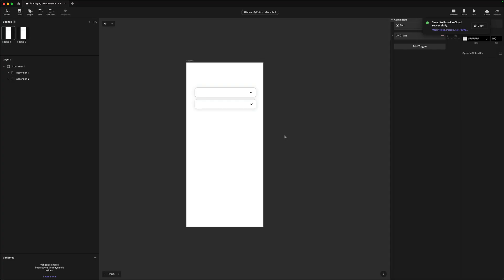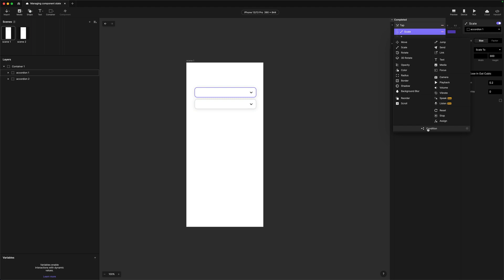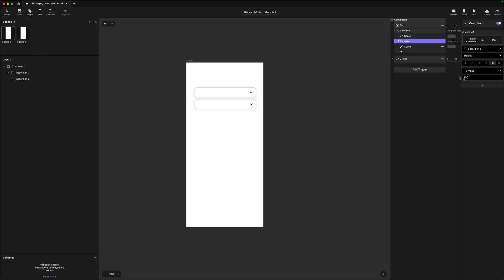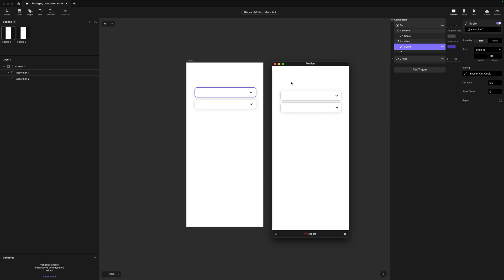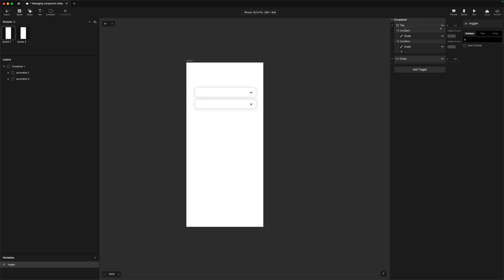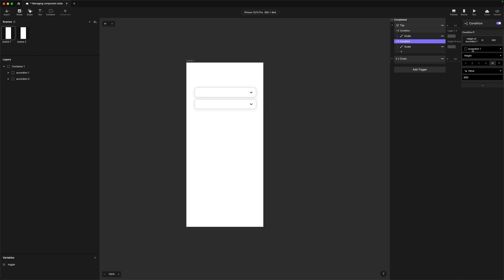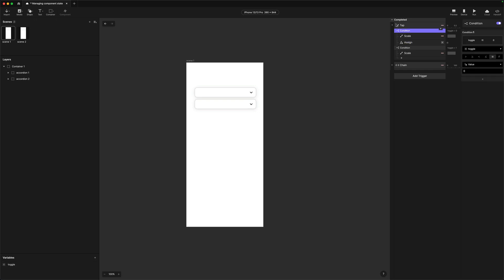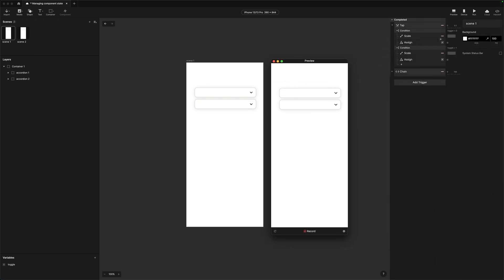Mastering State Creation In Protopie: 2 Simple Techniques You Need To Know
Hi Guys, this week we look at 2 ways we can create toggle states in our UI components in ProtoPie. You can apply the theory behind this to any UI that needs to have multiple states so it's a really useful skill to add to your toolbelt.